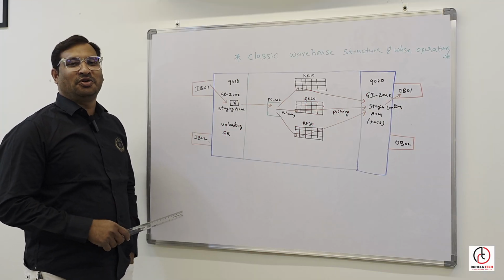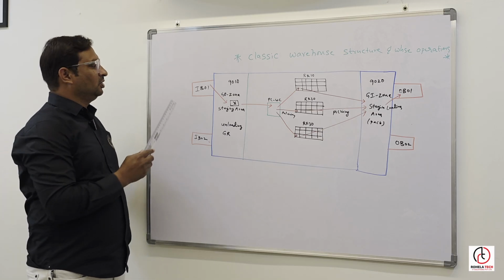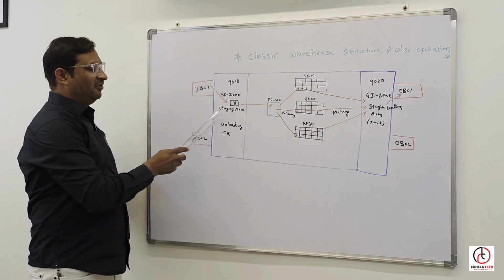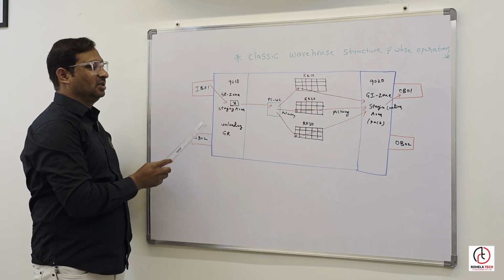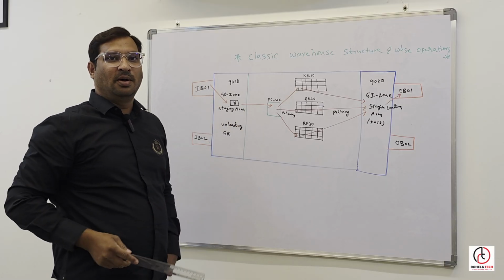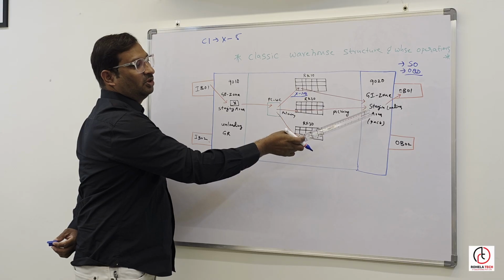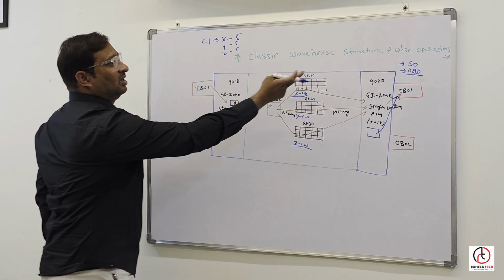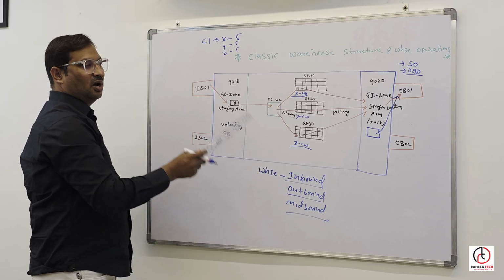SAP EWM Basics Explained || Introduction to Warehouse Operations || Rohela Tech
This video explains the basic concepts of SAP EWM (Extended Warehouse Management)

In this Series, you will learn:
✅ What SAP EWM is
✅ Where SAP EWM is used
✅ Who should learn SAP EWM
✅ How SAP EWM helps in logistics & supply chain processes

📱+𝟗𝟏 𝟔𝟑𝟎𝟗𝟑𝟐𝟎𝟓𝟎𝟒
📲+𝟗𝟏 𝟕𝟕𝟎𝟐𝟗𝟑𝟎𝟗𝟐𝟐
📞+𝟗𝟏 𝟕𝟕𝟗𝟒𝟎𝟎𝟓𝟐𝟐𝟒